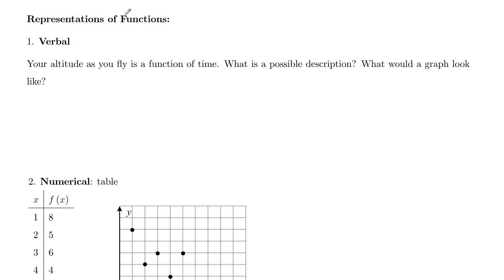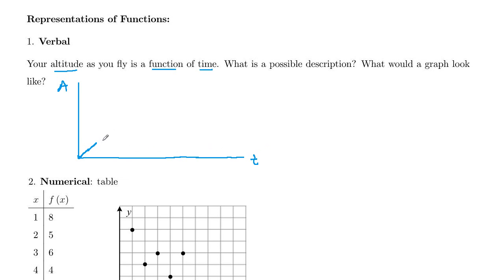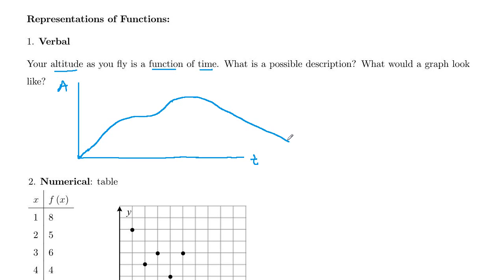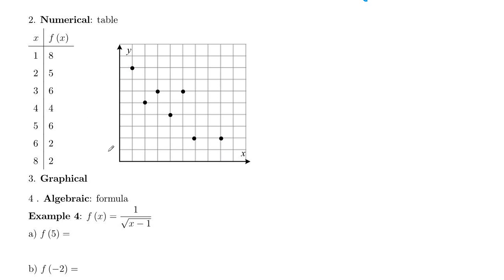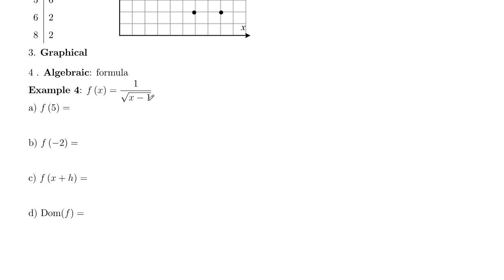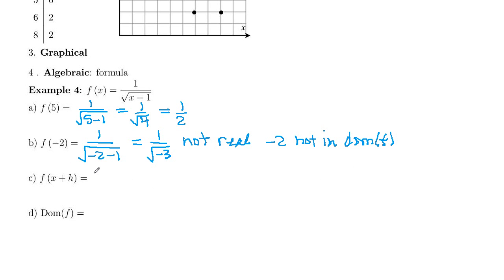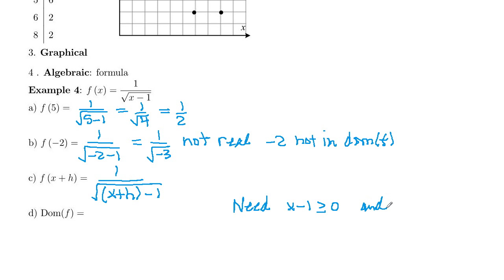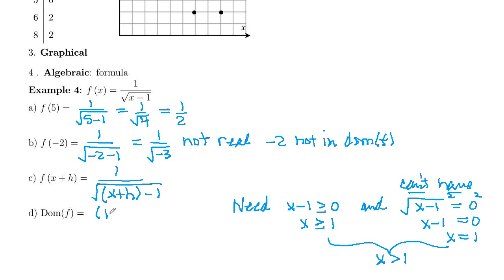Math 147 Section 1.1 Example 4